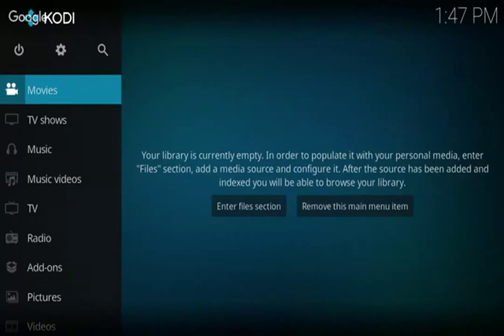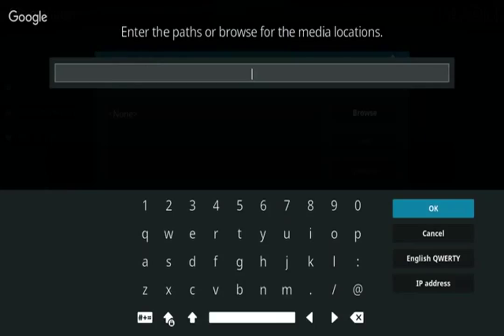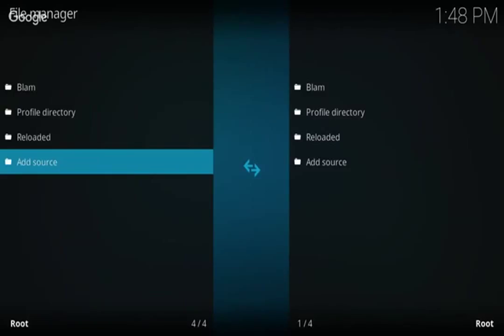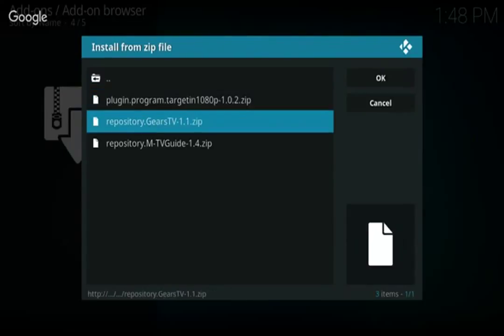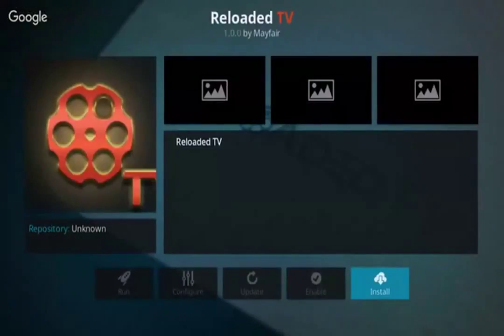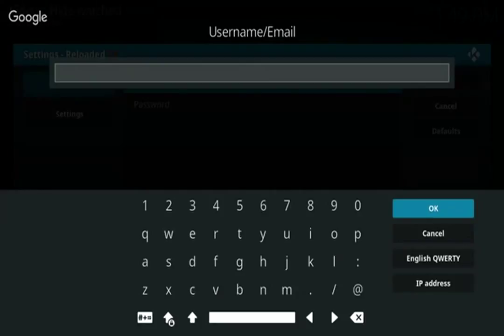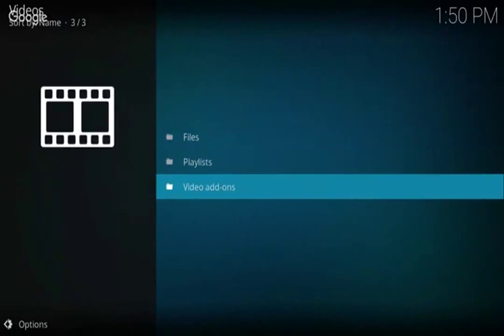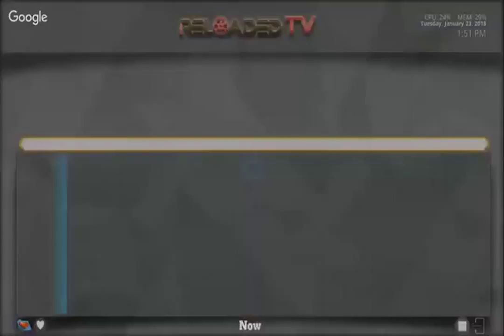How to install Reloaded TV on to Kodi